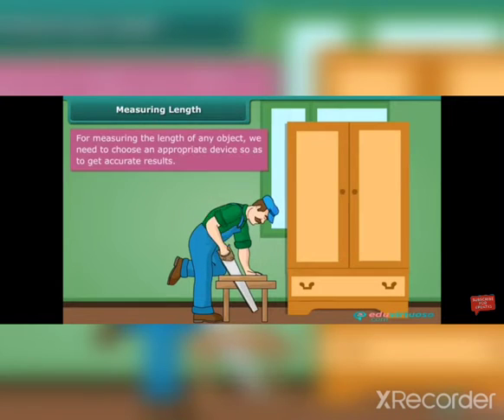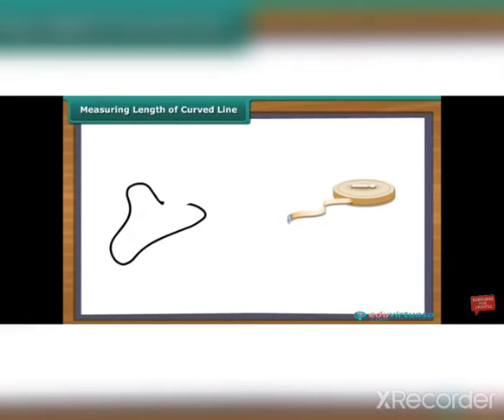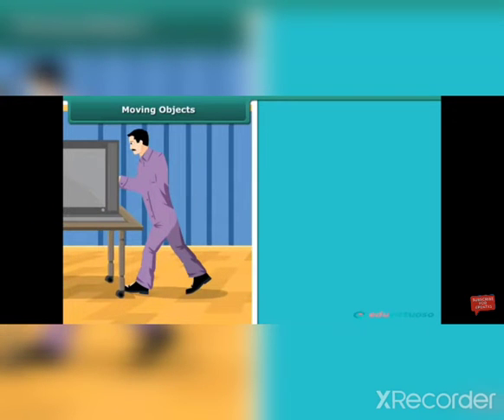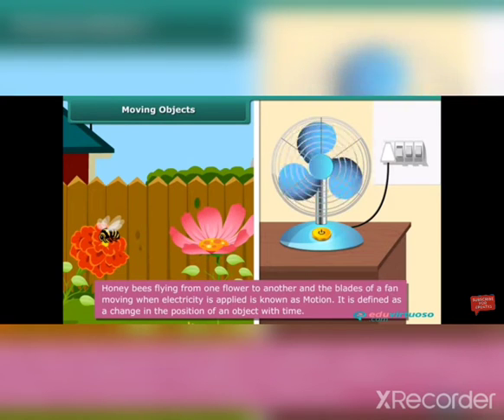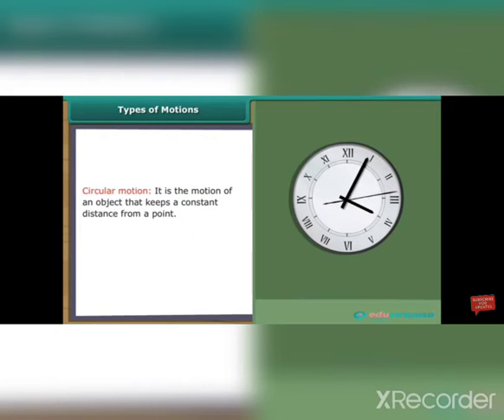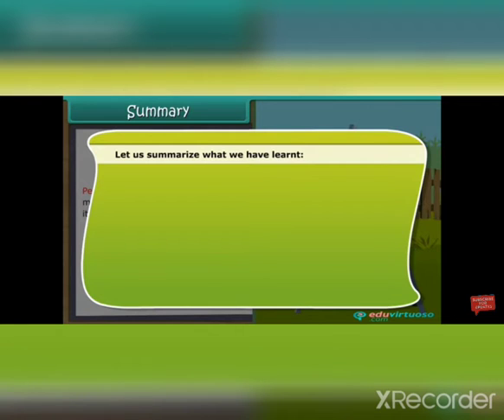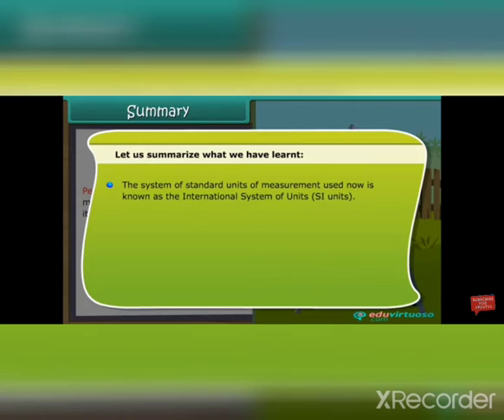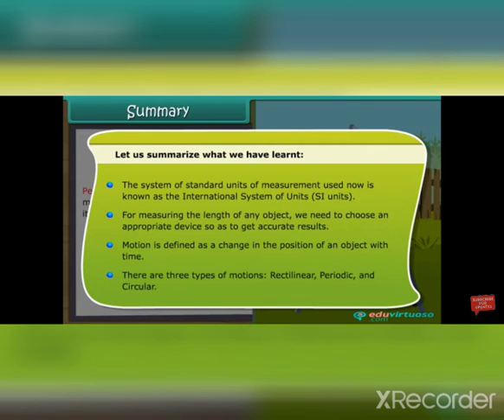chapter 10 Motion and measurement of distances